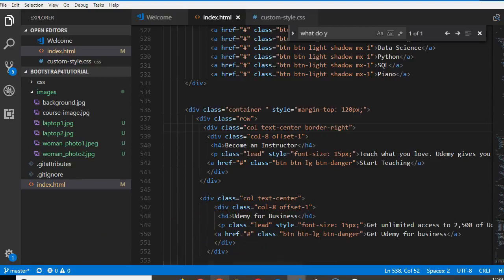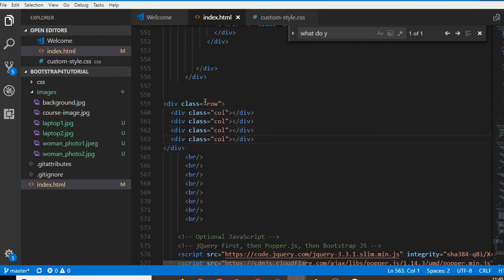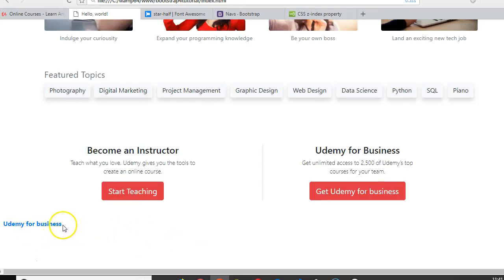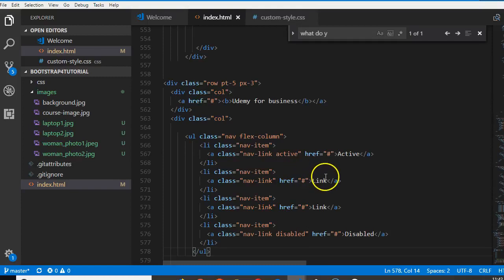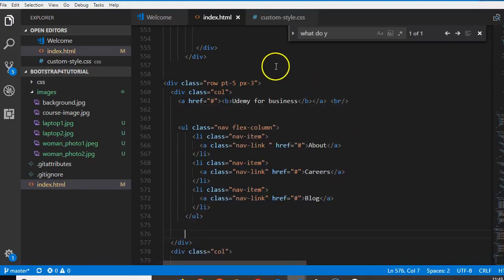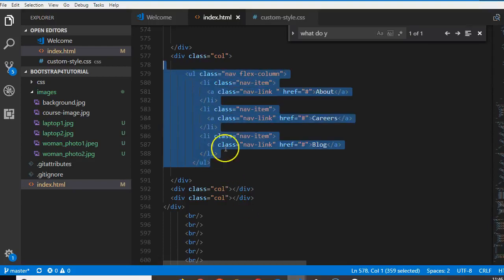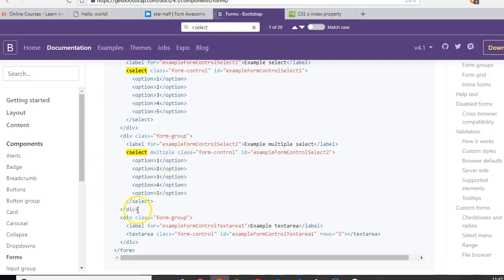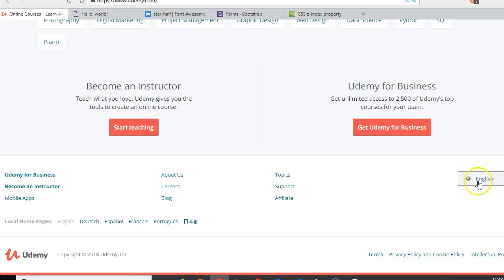Bootstrap 4 Bài 33 select dropdown